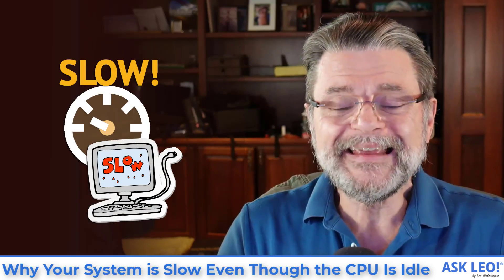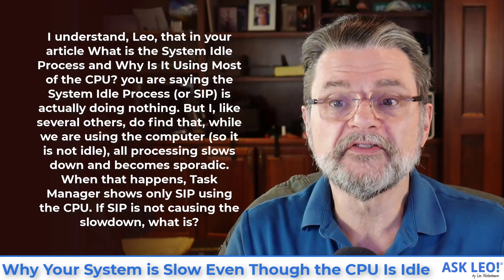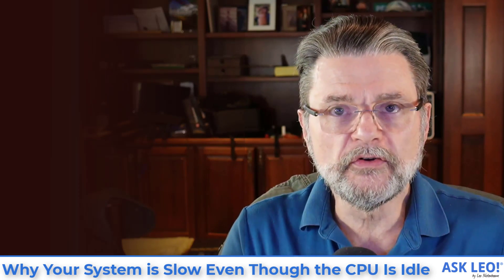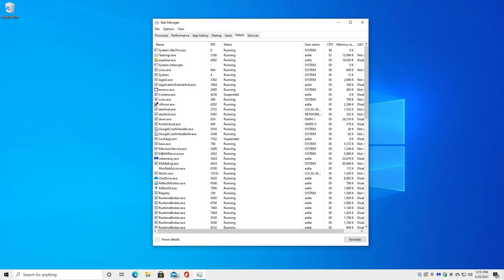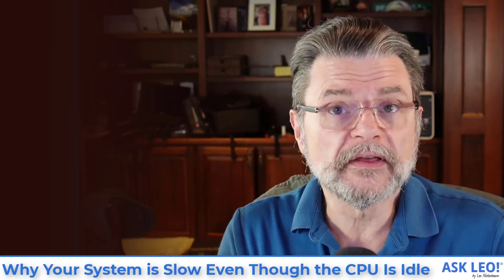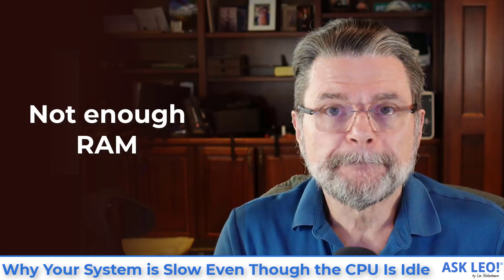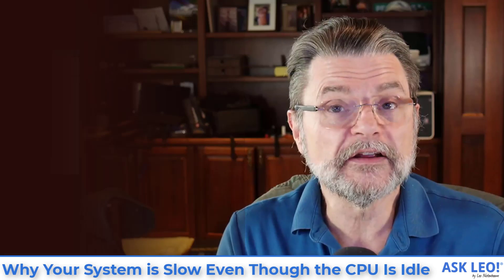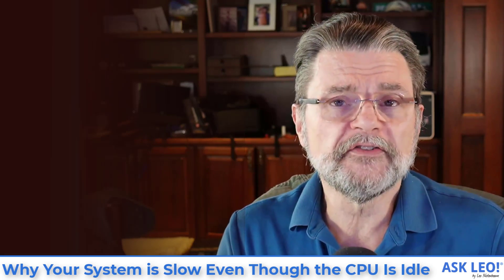Why Your System is Slow Even Though the CPU Is Idle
⏱️ Even though your computer is slow the System Idle Process is out of the way to let other processes run. So what does it mean if the SIP is using 100% CPU on your slow system?

In Short:
If the System Idle Process is using most of your CPU resources, that means your CPU is readily available for other tasks, and not the source of any slowdown. More likely are out-of-RAM situations, where Windows has started to exercise the disk heavily, using the swap or paging files. The CPU is idle while it waits for the slower disk activity. There are other possibilities as well, but if the CPU is spending most of its time in System Idle Process, then the CPU is not the source of any slowdown.

Chapters
0:00 System Idle Process
0:29 The question
1:24 System idle process is CPU
2:11 CPU is the brain
2:30 Most common culprit is your disk
3:08 What causes disk activity?
3:25 Not enough RAM
3:46 CPU is waiting for the disk